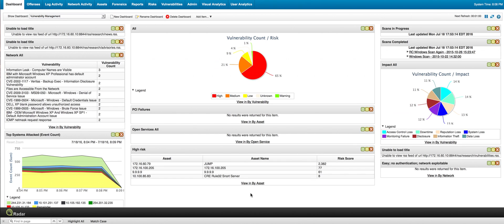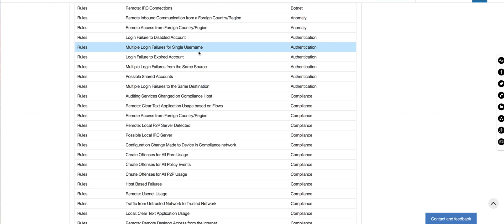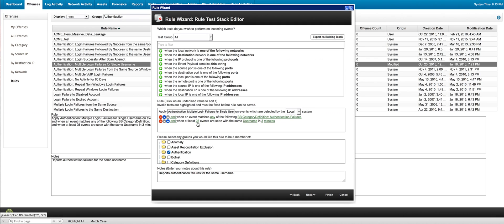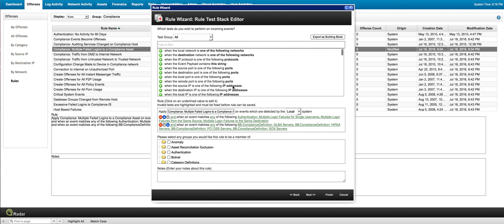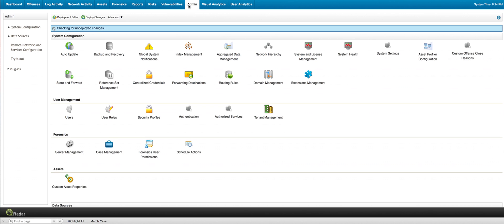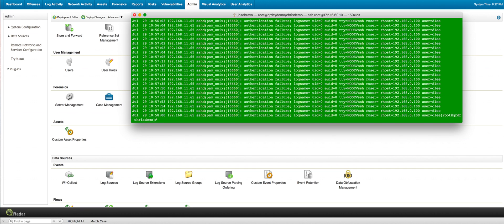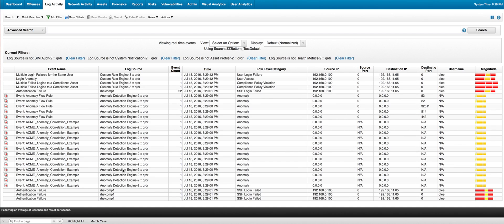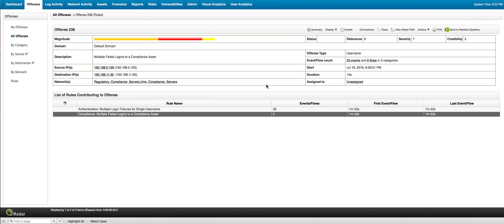QRadar Detecting multiple login failures to compliance servers